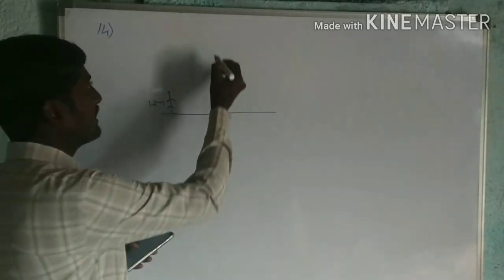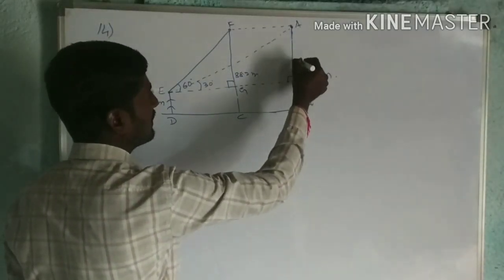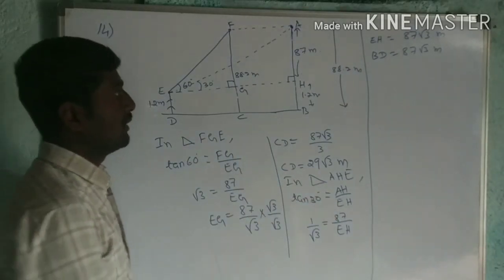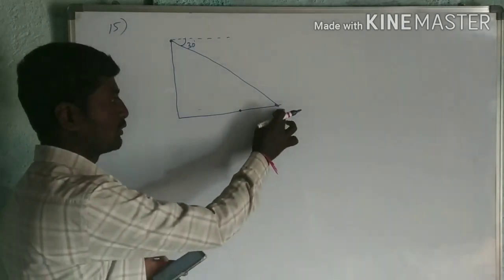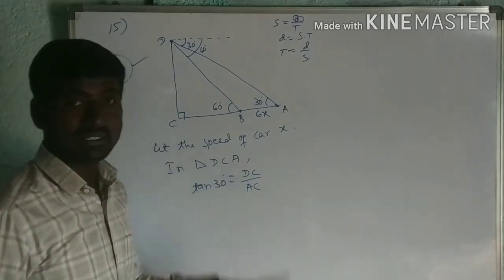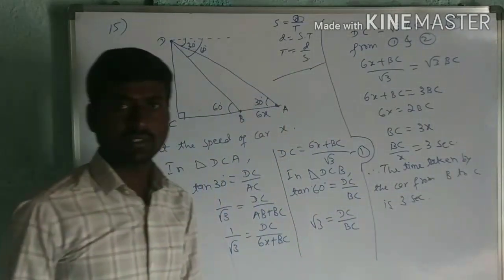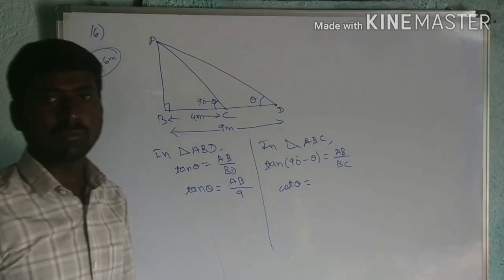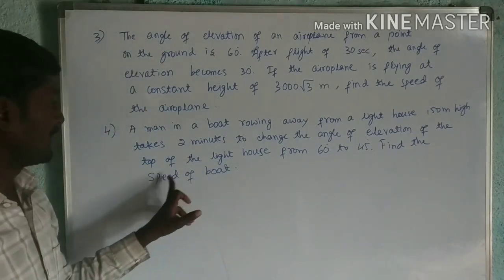27 August 2020